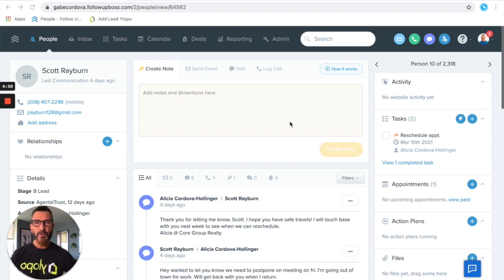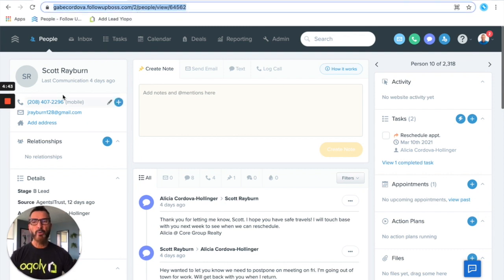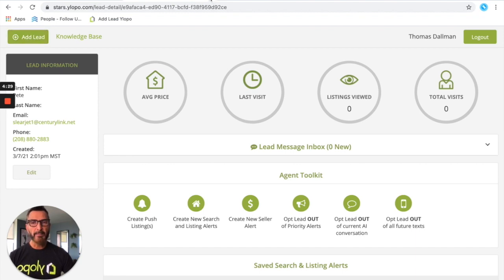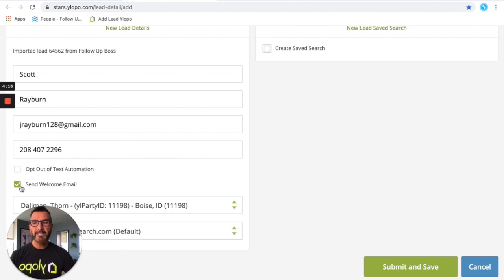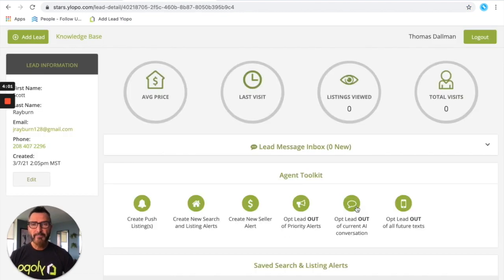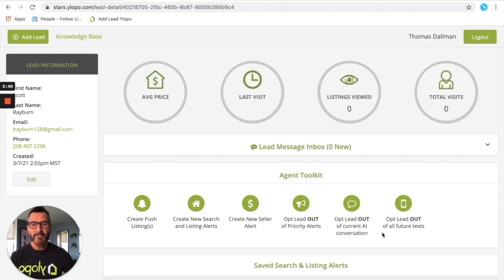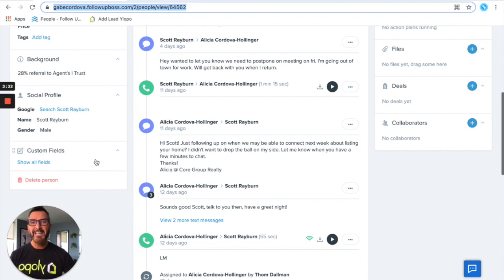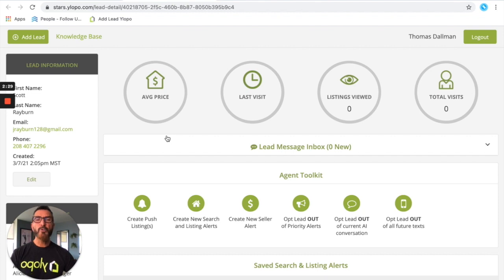How do I manually create a Ylopo Stars link for a lead in Follow Up Boss?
Gabe Cordova explains how to manually create a Ylopo Stars link in a lead profile in Follow Up Boss.